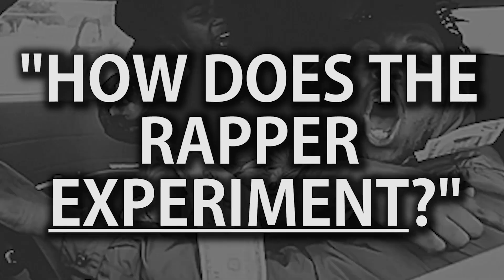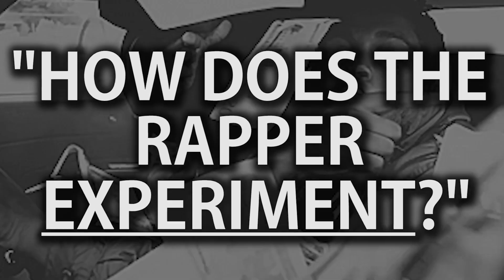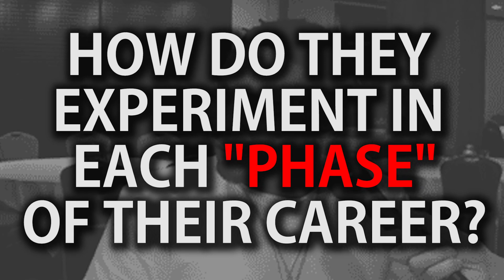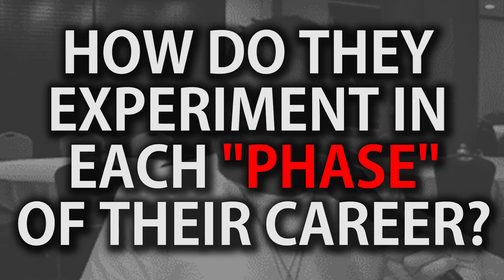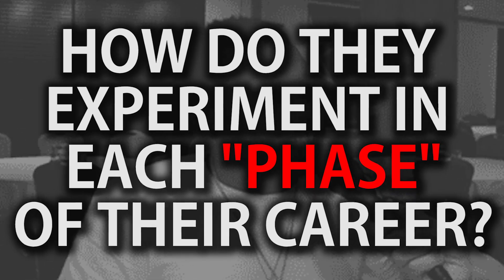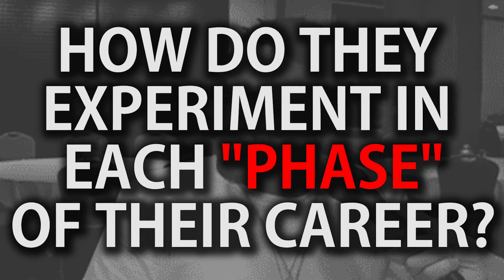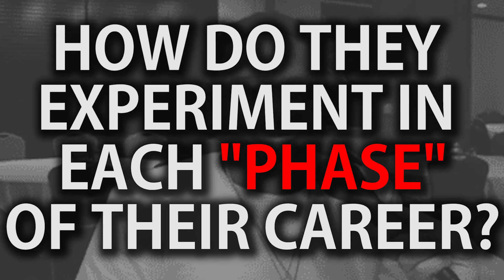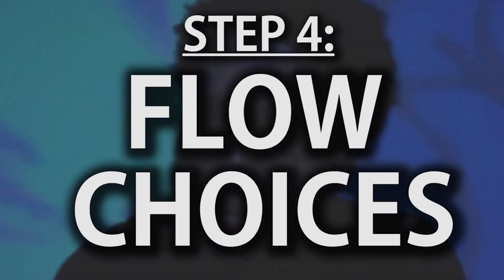How To Study Great Rappers In 8 Minutes (J. Cole, Eminem, and More)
Want to earn a full-time income from rap music with no outside funding (or prior fanbase)? Click here to start recording your self-made classic album today